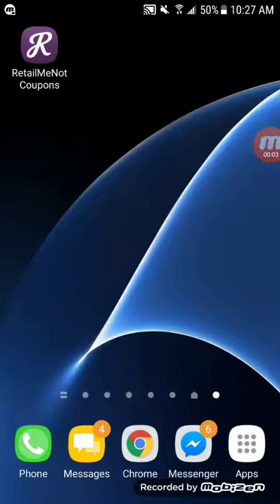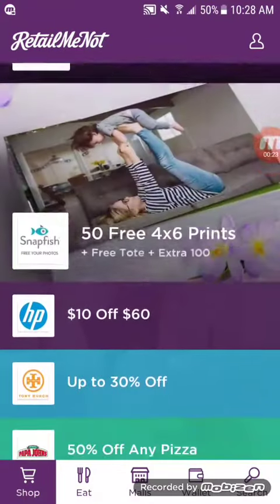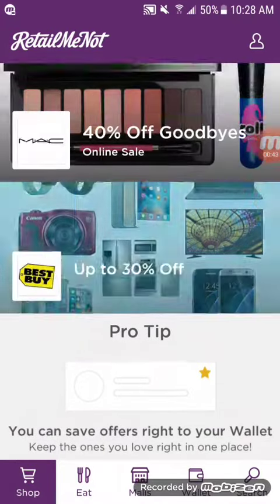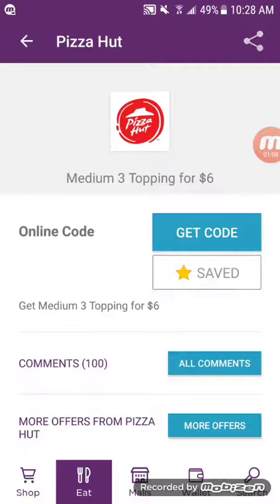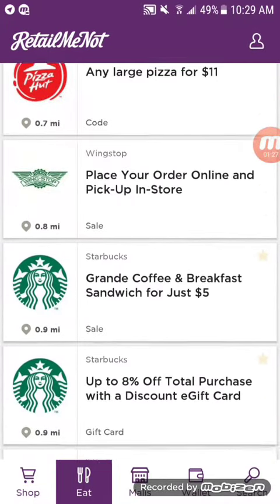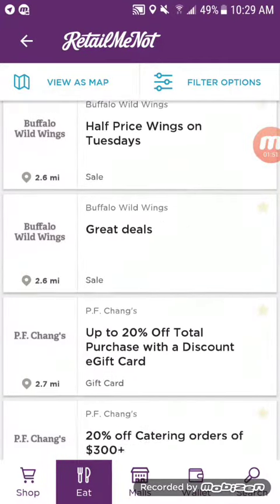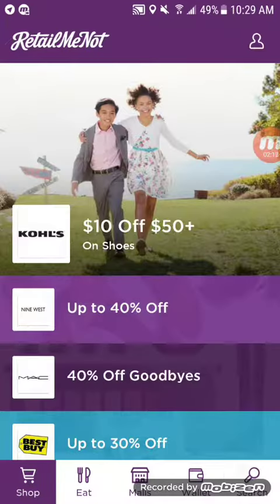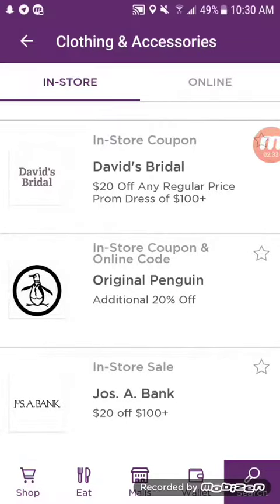Retail Me Not - Easy Phone Coupons Review